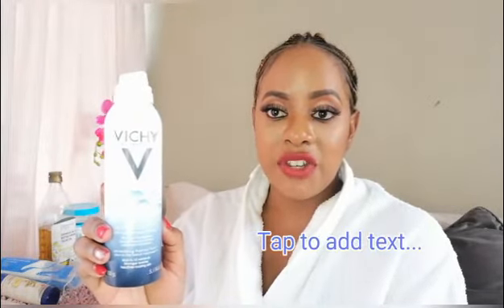How to Gently remove make up with out hurting your skin.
Easy Quick routine to remove your make-up with the use of Lamelle Skin Essence  and Vichy Thermal Spray🌸

It's soooo important to wash off ALL your make up without hurting your skin. Leaving make up on could cause aggrivate or spark a breakout or worse more cause skin discolouration.

The other supplies can be found and my favorite drug store

You can also catch me on IG: @nancys_skin_solutions ❣️